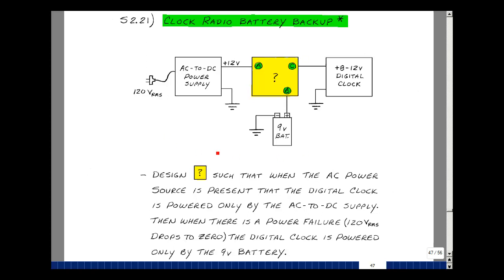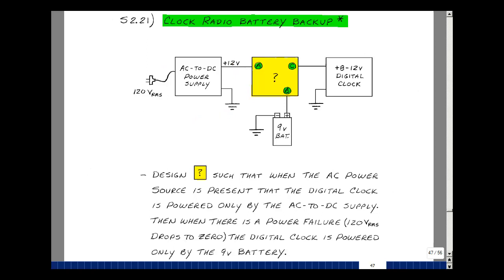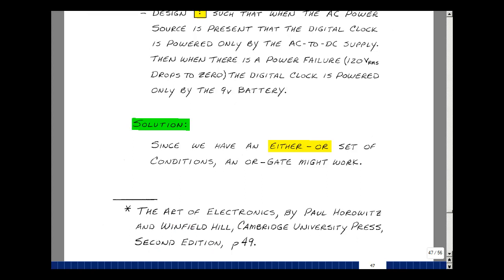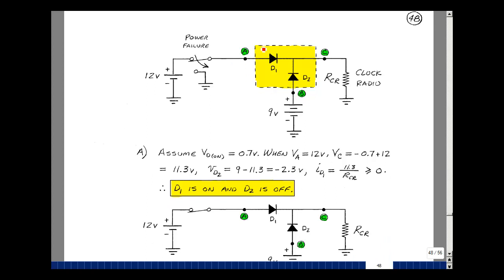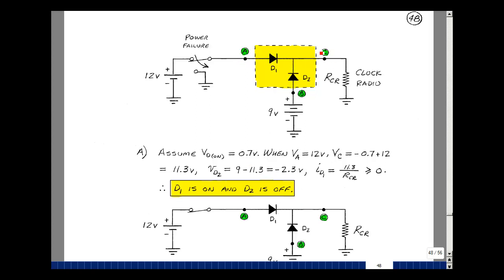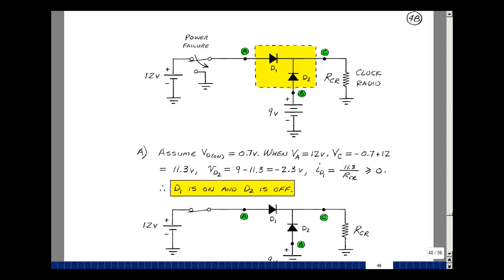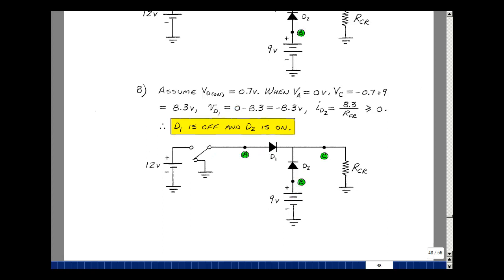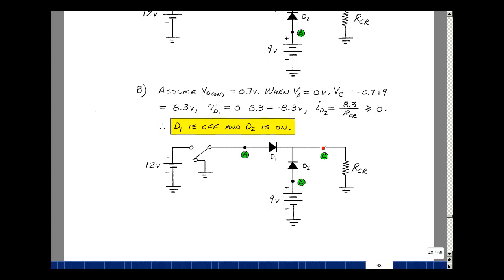ECE302msu: Chapter 2 - Supplemental Prob. S2.21) Clock Radio Battery Backup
This video is a lecture from the ECE 302 ebook by Gregory M. Wierzba. The material covered is from Chapter 2: Supplemental Problems and Solutions pp 47 - 48.